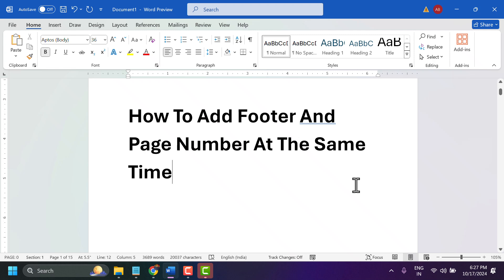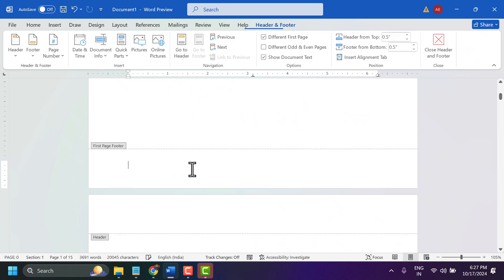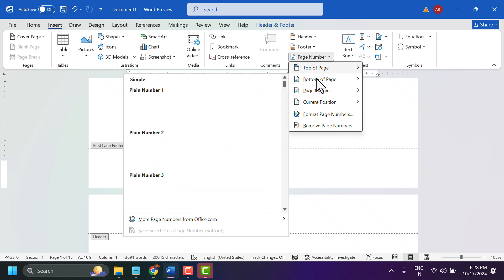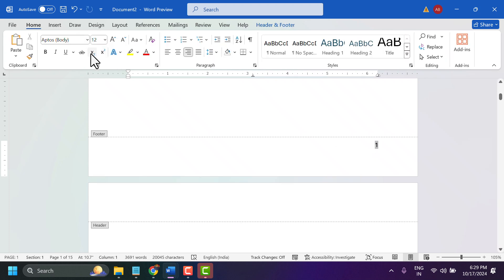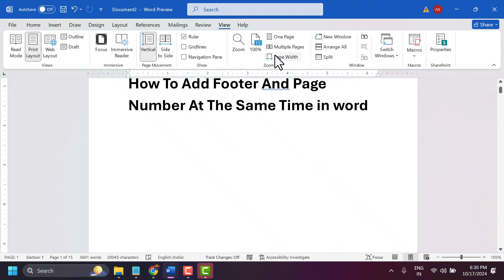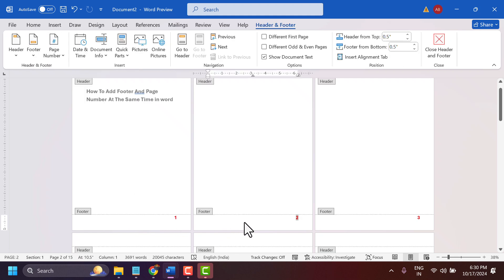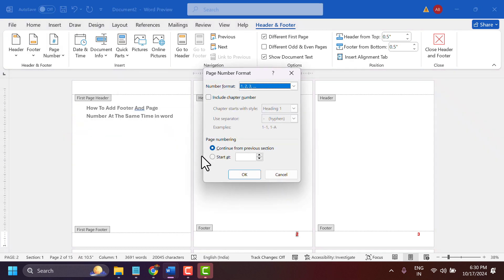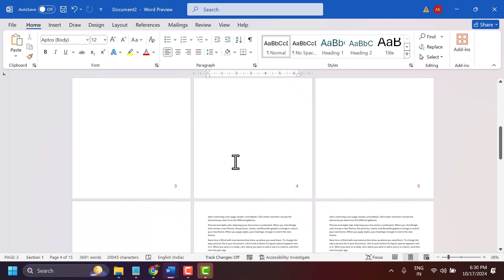How To Add Footer And Page Number At The Same Time